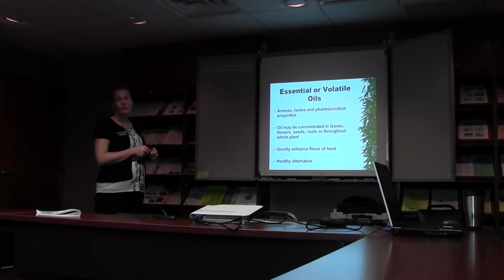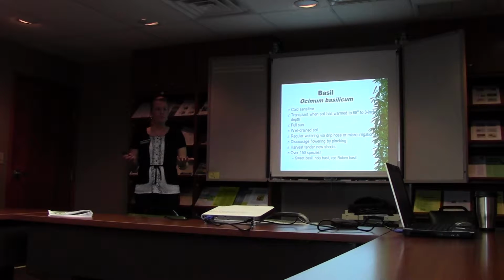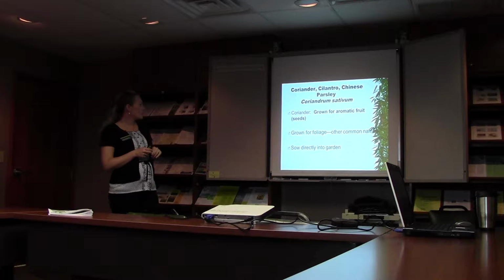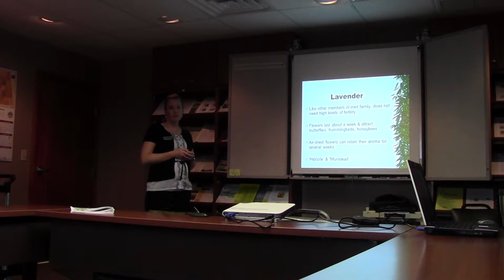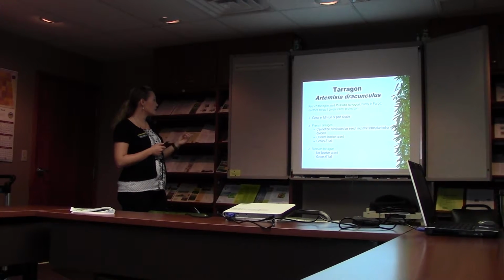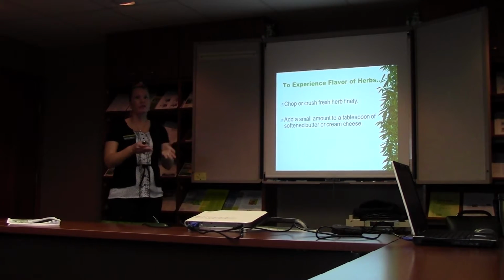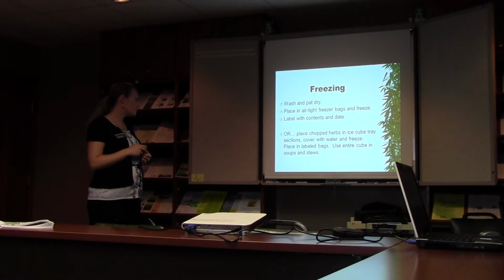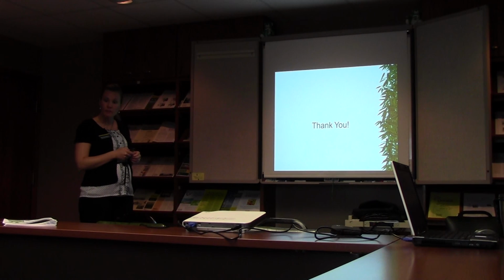Shaundra Ziemann, FCS Agent Healthy Herbs 6-24-2014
Shaundra Ziemann, Burleigh County's Family Consumer Science Agent, discusses the top 10 herbs to grow in North Dakota, as well as how to harvest and prepare them.